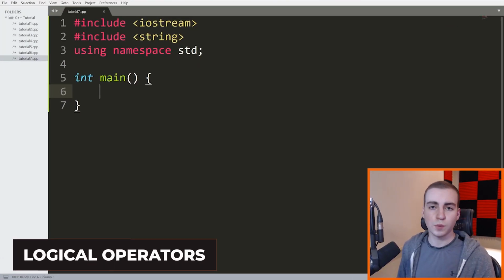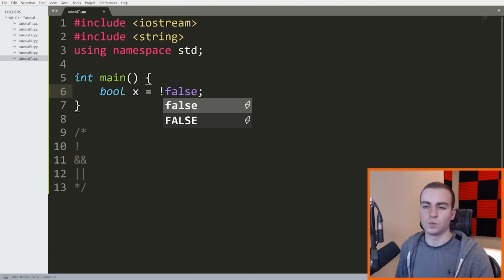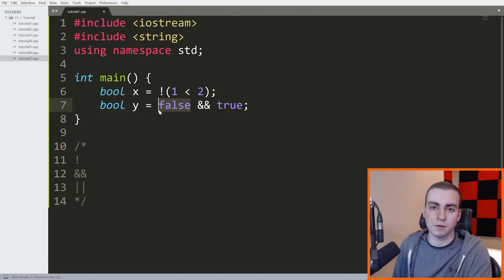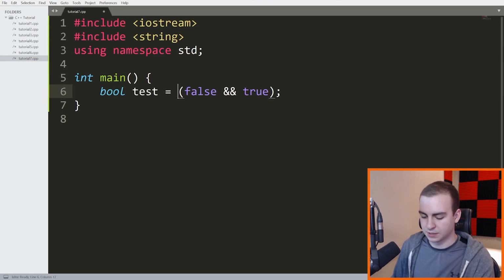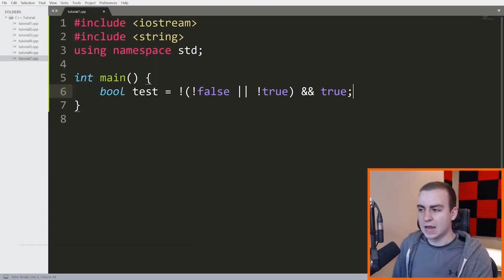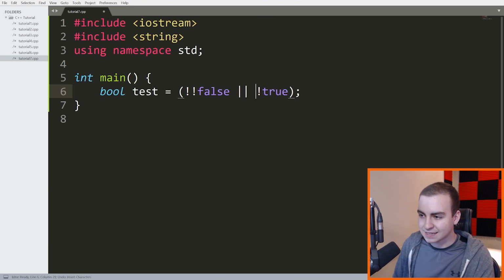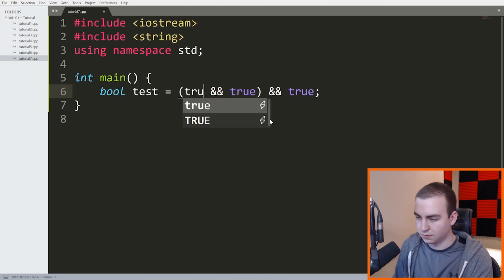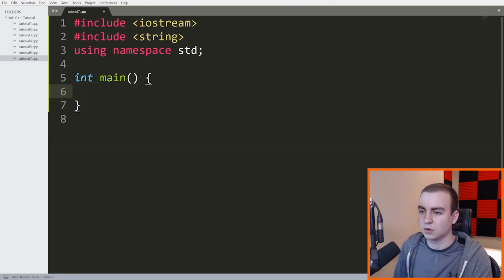Learn C++ With Me #7 - Logical Operators (And, Or and Not)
Welcome back to another C++ tutorial for beginners! For this video, I'll be showing you the logical operators in C++, including and, or, and not. You'll see exactly how to use them, as well as real life examples!

⭐️ Timestamps ⭐️
00:00 | Introduction
00:21 | Logical Operators
01:31 | Not Operator (!)
02:53 | And Operator (&&)
03:49 | Or Operator (||)
04:34 | Examples
07:06 | Simplifying Boolean Expressions
08:56 | More Examples

⭐️ Tags ⭐️
- C++
- C++ Tutorial
- Tech With Tim
- Coding Tutorial
- Logical operators
- And, Or, and Not